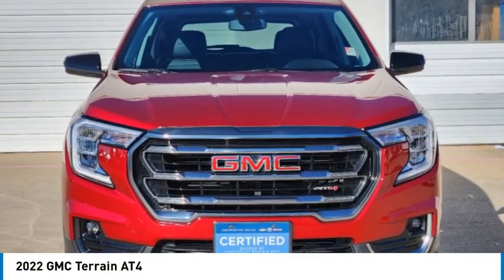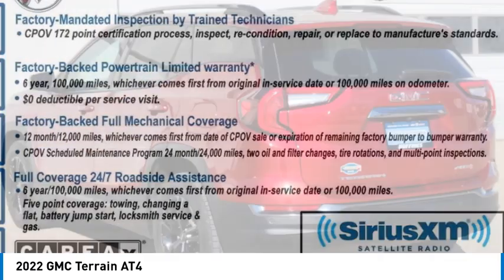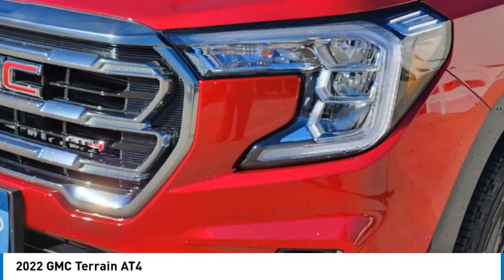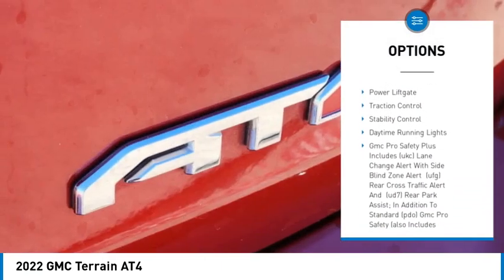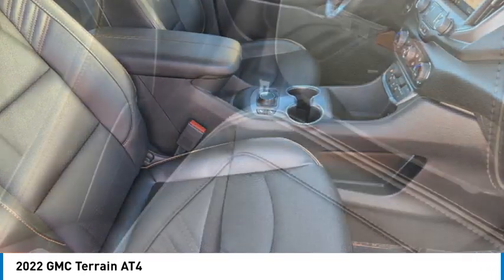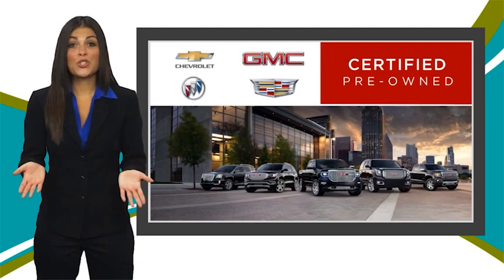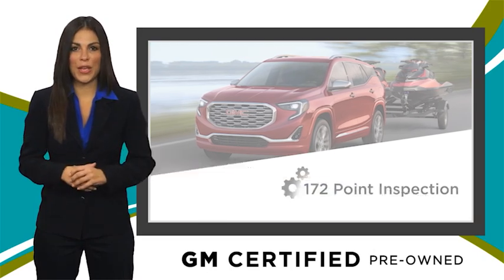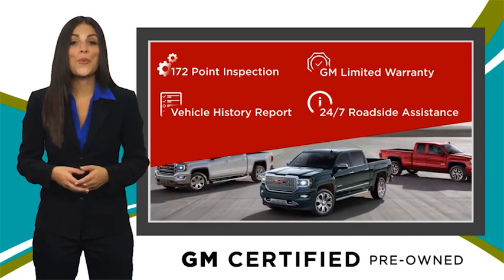2022 GMC Terrain P2987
2022 GMC Terrain AT4

1400 S. Stemmons Frwy.

FUEL EFFICIENT 28 MPG Hwy/25 MPG City! LOW MILES - 16 846! Heated Leather Seats Moonroof Nav System Power Liftgate All Wheel Drive Turbo Charged Engine Aluminum Wheels INFOTAINMENT PACKAGE II GMC PRO SAFETY PLUS READ MORE!KEY FEATURES INCLUDELeather Seats All Wheel Drive Power Liftgate Heated Driver Seat Back-Up Camera. Remote Trunk Release Keyless Entry Privacy Glass Steering Wheel Controls Heated Mirrors.OPTION PACKAGESSUNROOF SKYSCAPE POWER WITH POWER SUNSCREEN INFOTAINMENT PACKAGE II includes (IOU) 8 diagonal GMC Infotainment System with navigation multi-touch display and AM/FM/SiriusXM stereo and (UQA) Bose premium 7-speaker system GMC PRO SAFETY PLUS includes (UKC) Lane Change Alert with Side Blind Zone Alert (UFG) Rear Cross Traffic Alert and (UD7) Rear Park Assist; in addition to standard (PDO) GMC Pro Safety (Also includes (KSG) Adaptive Cruise Control and (HS1) Safety Alert Seat. Vehicles built on or after July 4 2022 will be forced to include (00S) Not Equipped with Lane Change Alert with Side Blind Zone Alert and Rear Cross Traffic Alert which removes Lane Change Alert with Side Blind Zone Alert and Rear Cross Traffic Alert. Vehicles equipped with (00S) Not Equipped with Lane Change Alert with Side Blind Zone Alert and Rear Cross Traffic Alert will be eligible for later dealer retrofit to enable functionality. See dealer for details or the window label for the features on a specific vehicle.) AUDIO SYSTEM 8 DIAGONAL GMC INFOTAINMENT SYSTEM WITH NAVIGATION includes multi-touch display AM/FM/SiriusXM stereo Bluetooth streaming audio for music and most phones Android Auto and Apple CarPlay capability for compatible phones advanced voice recognition in-vehicle apps personalized profiles for infotainment and vehicle settings ENGINE 1.5L TURBO DOHC 4-CYLINDER SIDI VVT (170 hp [127.0 kW] @ 5600 rpm 203 lb-ft of torque [275.0 N-m] @ 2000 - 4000 rpm) (STD) TRANSMISSION 9-SPEED AUTOMATIC 9T45 CARFAX 1-OwnerPricing analysis performed on 12/22/2023. Horsepower calculations based on trim engine configuration. Fuel economy calculations based on original manufacturer data for trim engine configuration. Please confirm the accuracy of the included equipment by calling us prior to purchase.